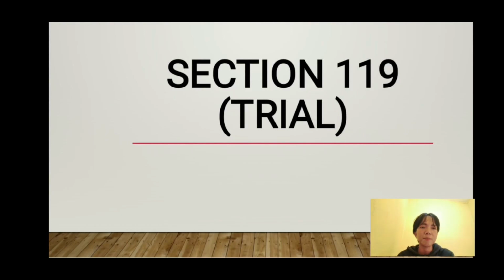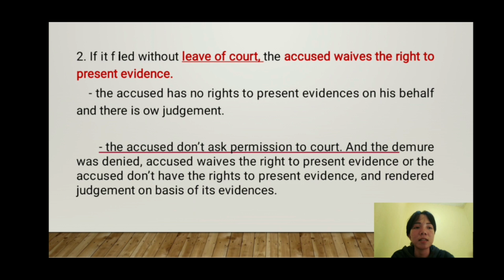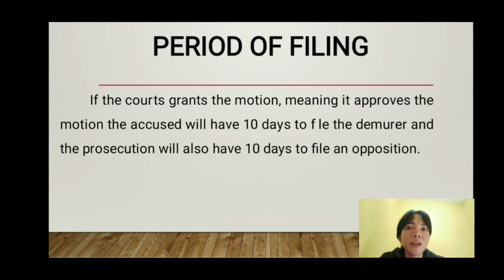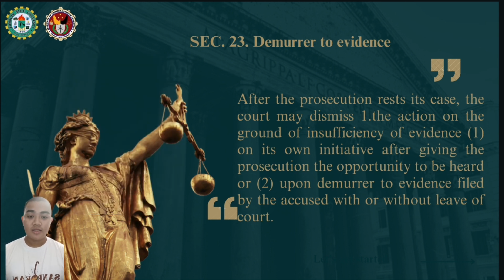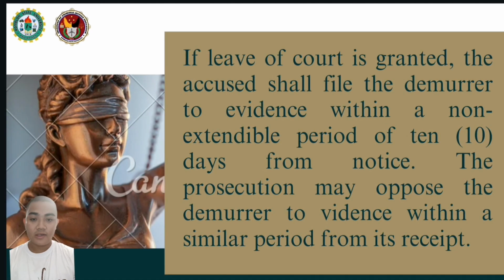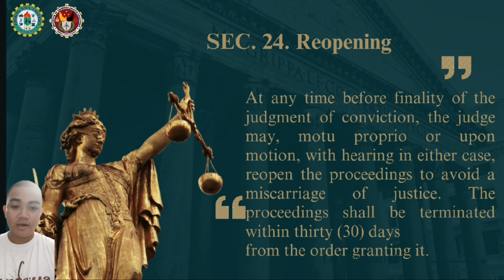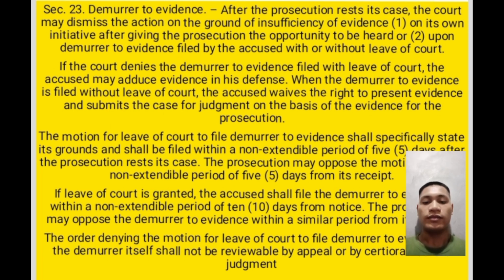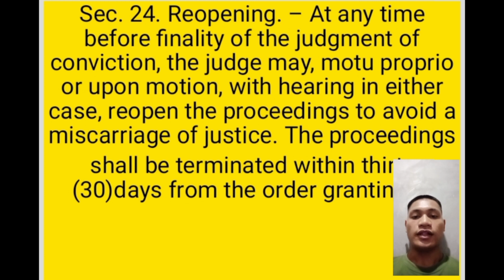20 April 2024